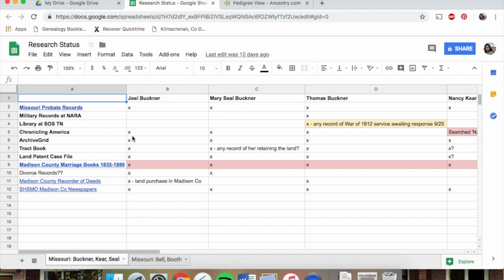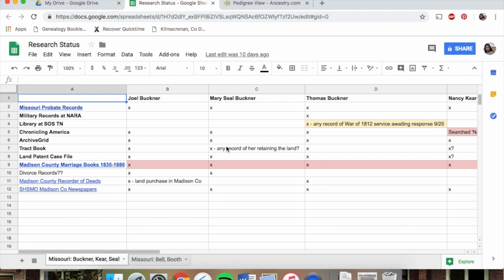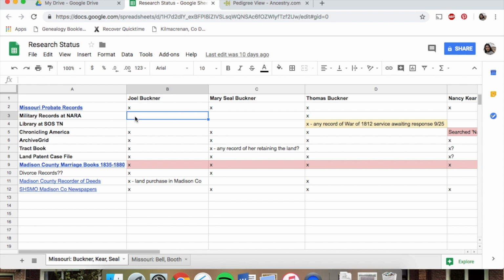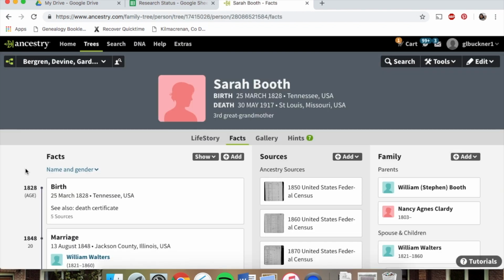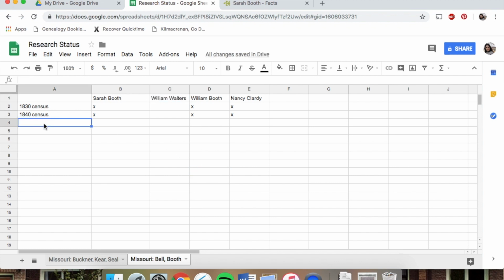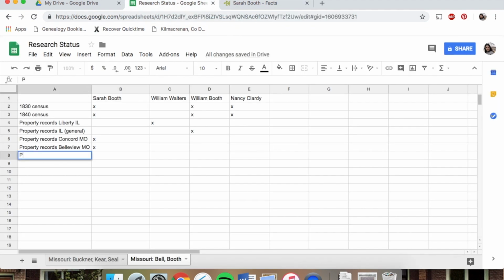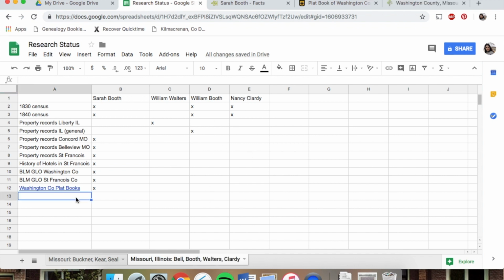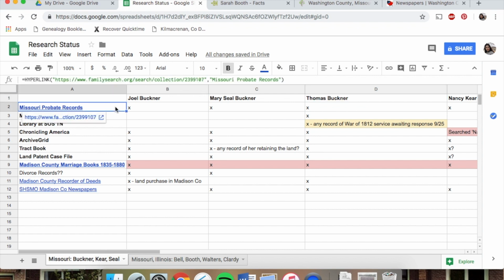Organizing Research using Excel & Google Sheets | Genealogy Tutorials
Today's TutorialTuesday is all about organization. This tutorial explains a fool-proof way to keep track of the status of your genealogy research using programs like Excel and Google Sheets.